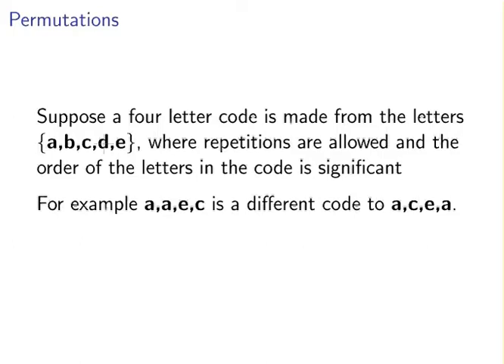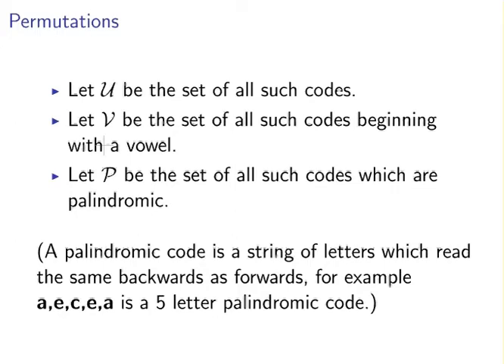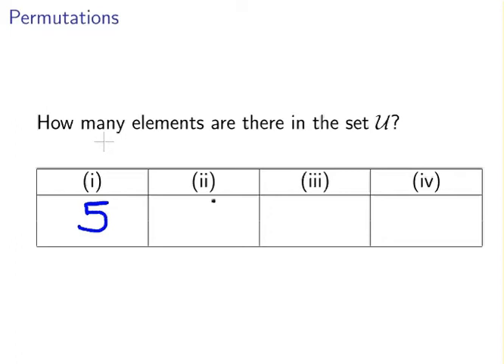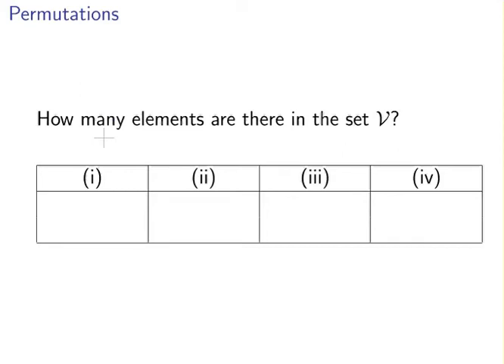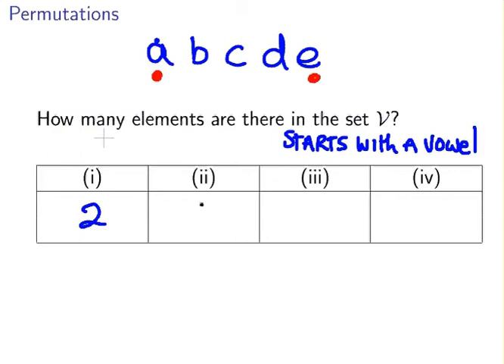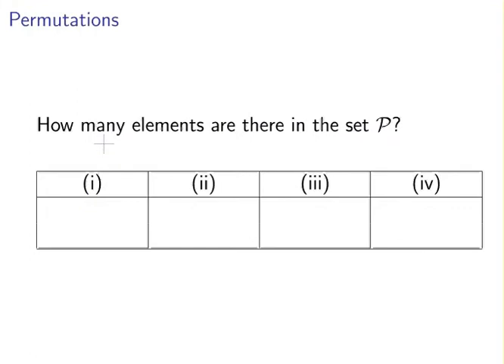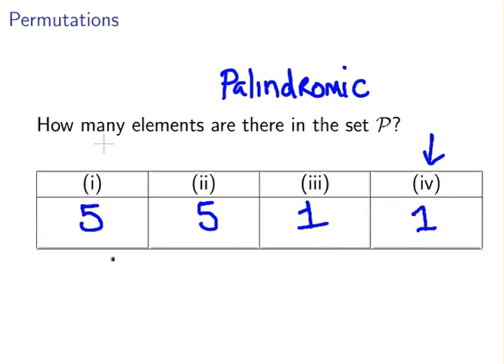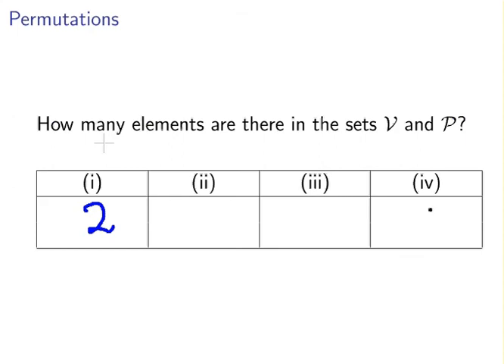Permutations - Worked Example 1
DiscreteMaths.github.io | Section 6 - Counting Problems

Computing Permutations using the Multiplication Approach